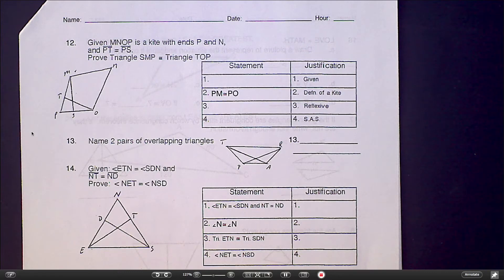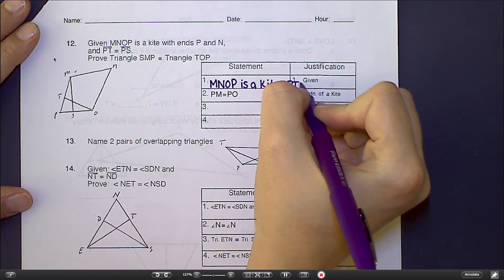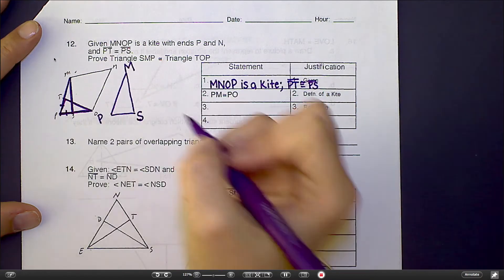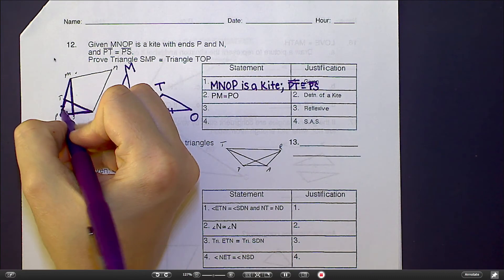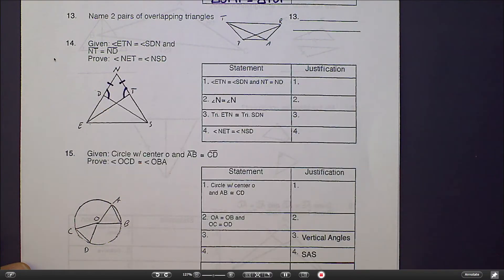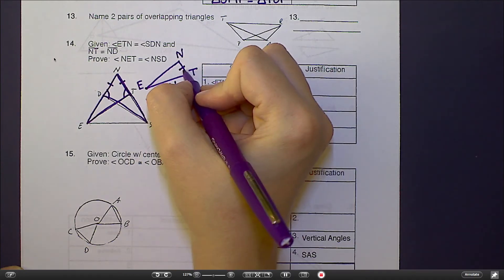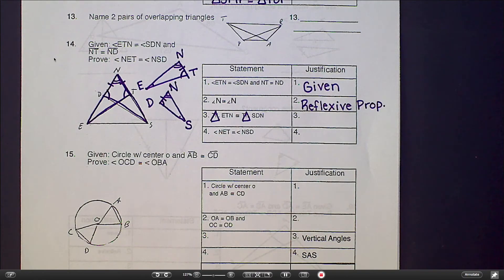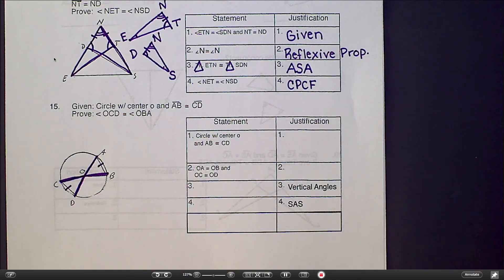Geometry A Unit 2 Test Review - PROOFS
This video covers questions 12, 14 and 15 from the Unit 2 Test Review.